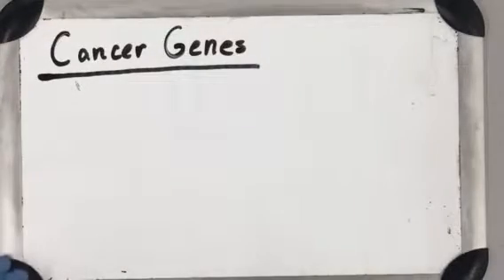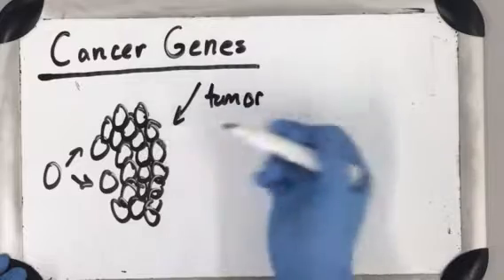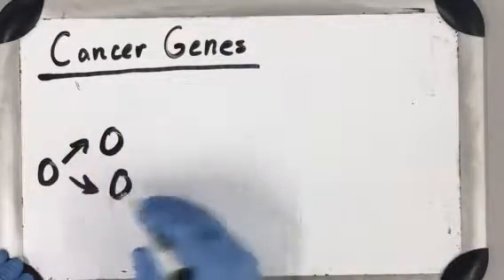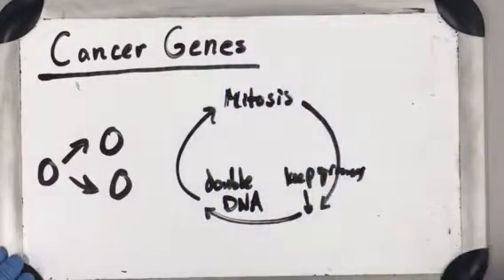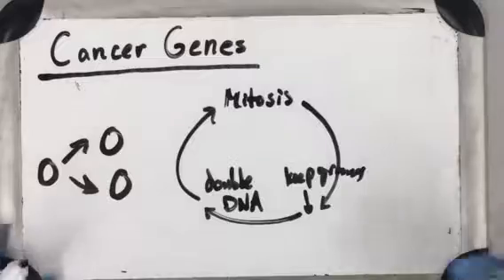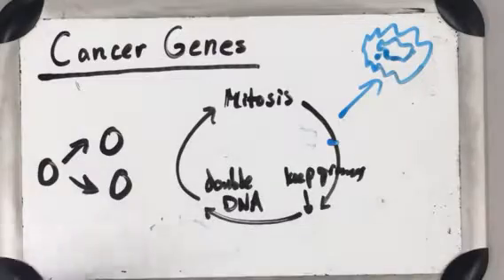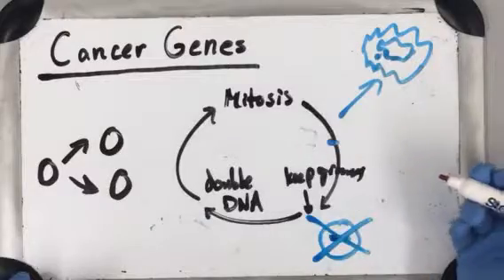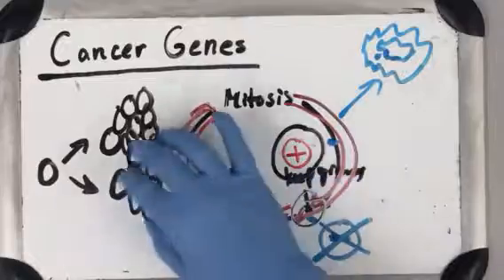What Are Oncogenes and Tumor Suppressors? Quick Explainer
What’s the difference between an oncogene and a tumor suppressor gene?

In this short, clear video, we explain how these two gene types influence mitosis, cell cycle regulation, and the development of cancer.

You'll learn how oncogenes accelerate cell growth and how tumor suppressor genes act as brakes and what happens when either one mutates.

It's perfect for students in Cell Biology, Pathophysiology, or Pre-Med courses.

You’ll Learn:

- Definitions of oncogenes and tumor suppressors
- Key differences and real-world analogies
- Examples like p53 and RAS
- How gene mutations lead to uncontrolled cell division

You can use this as a primer before diving deeper into cancer genetics or therapeutic targets.

Share your thoughts or questions below, and we'll be happy to assist you further.